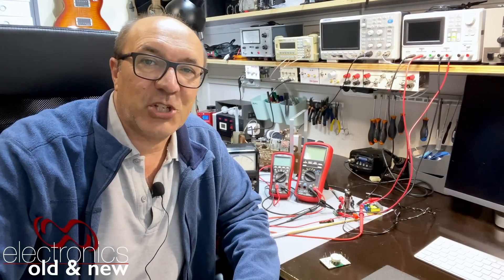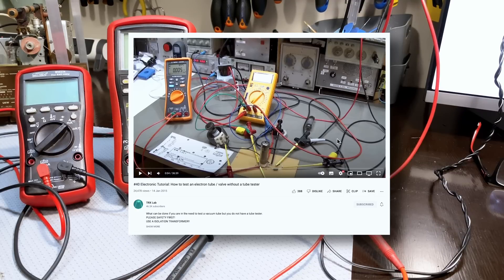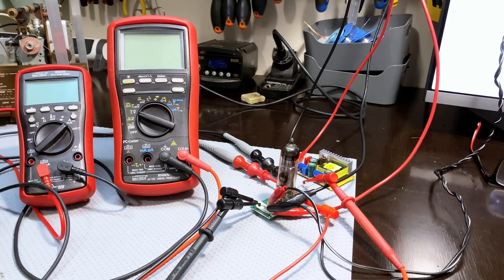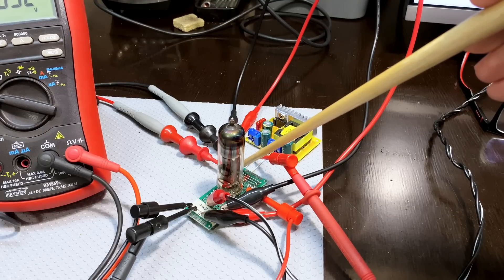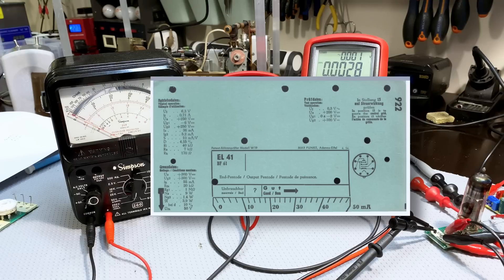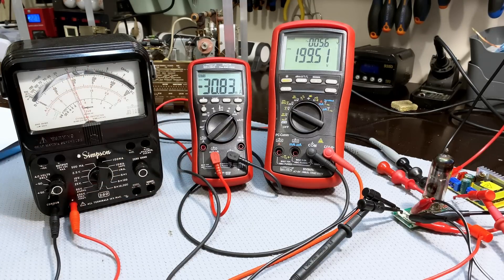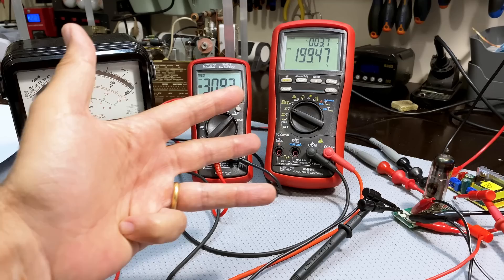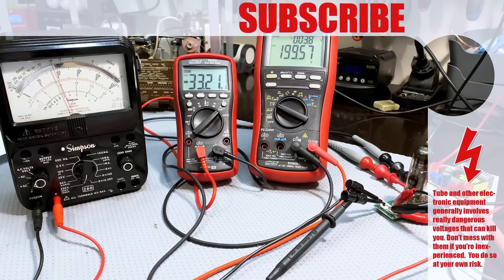How to test a tube without a Tube Tester. Is this EL41 any good?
In my hobby restoring tube radios, I have so far resisted getting a tube tester. I believe they are too bulky and expensive for my limited needs. I normally just keep a few (known working) tubes on hand, and swap one in if I suspect a tube has failed. In my current project, I suspected an EL41 output tube to be faulty, but unfortunately did not have any others on hand.
I decided to try and test it, following the method that TRX Bench presented in a similar video. His video is here, and I highly recommend you see it.
Hope this helps you, but remember that high voltages are dangerous!